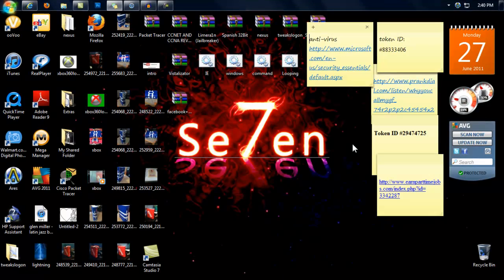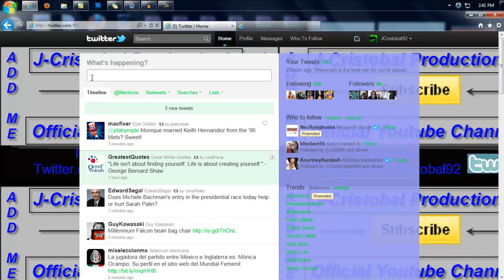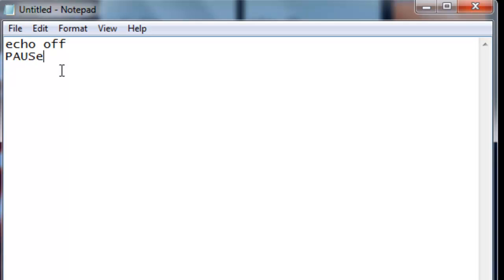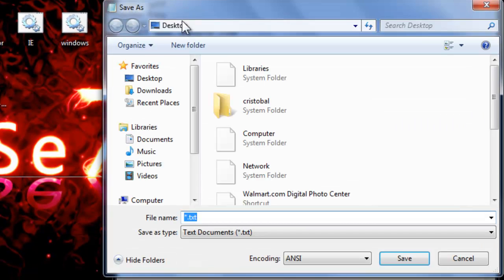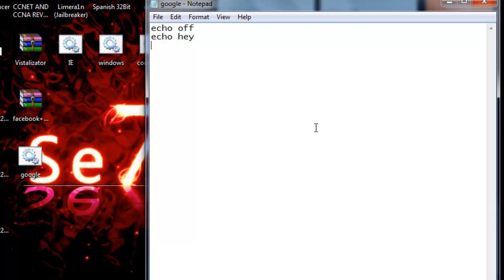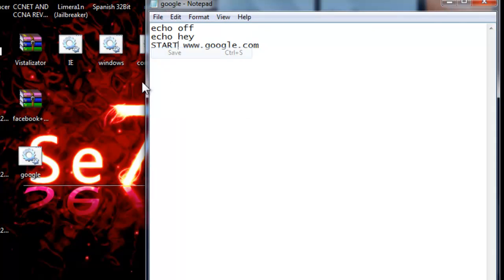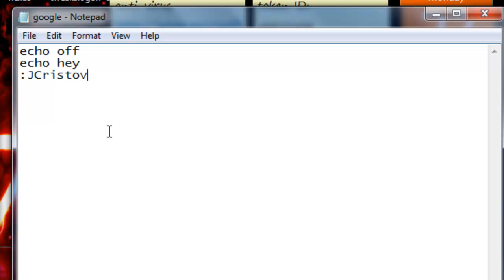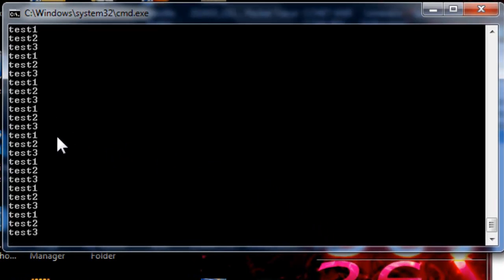How to create a batch file on windows 7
In this video I will show you how you can create a batch file, it's a really basic tutorial. got any questions? submit them on the comment box